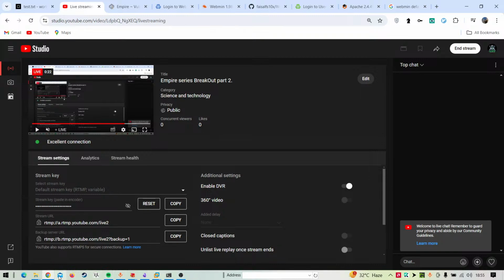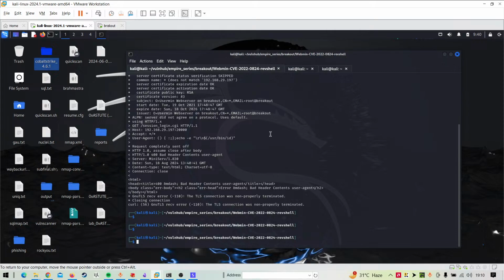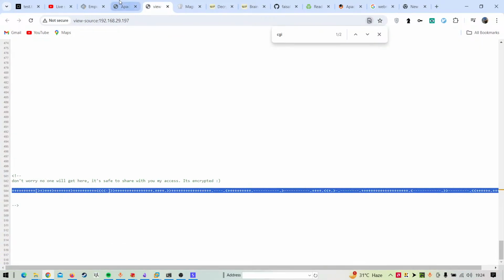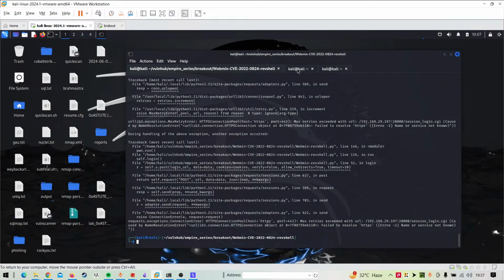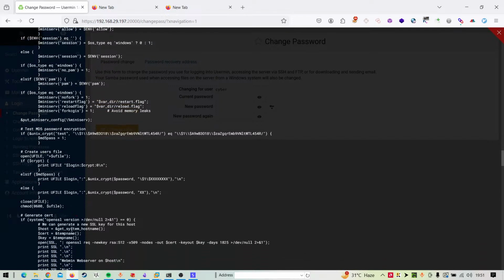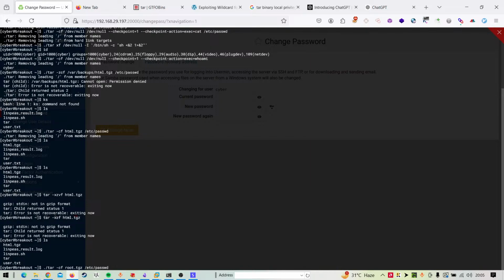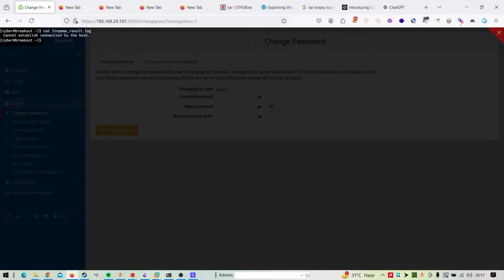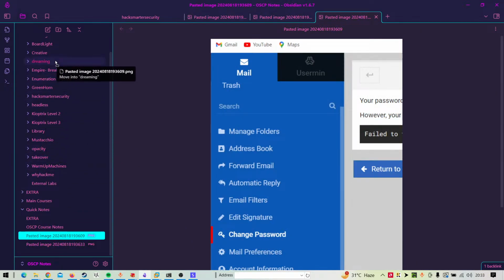Empire series BreakOut part 2.